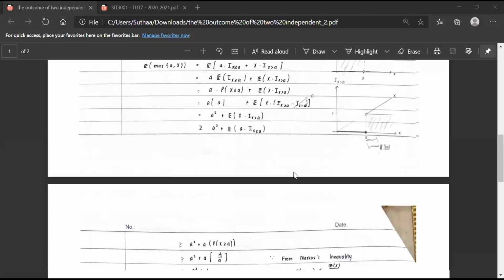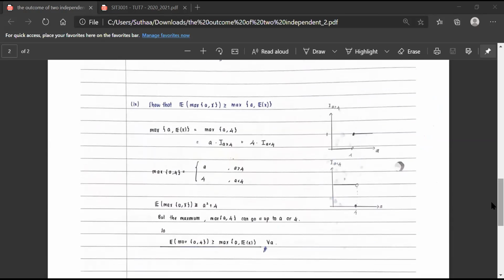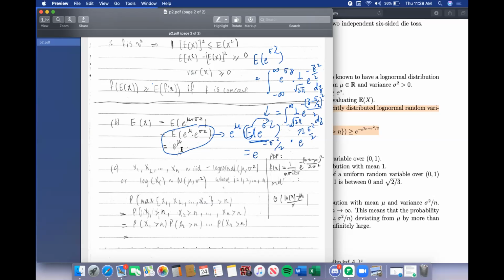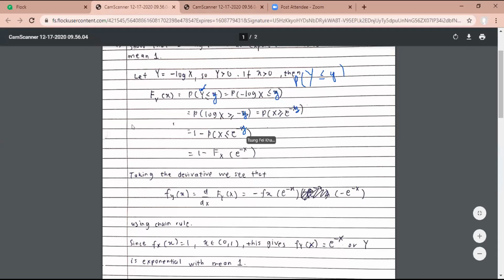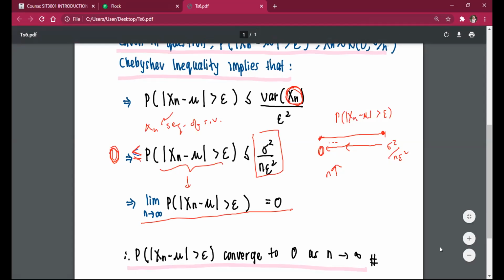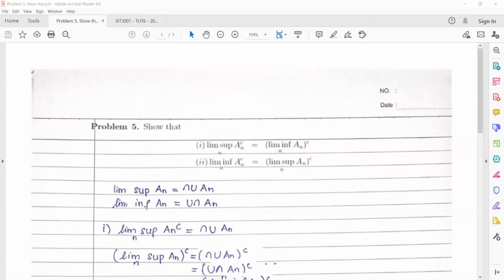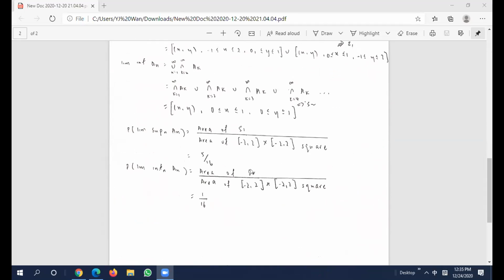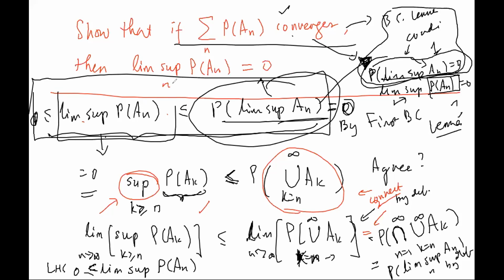SIT3001 Week 10 (Tutorial 6)